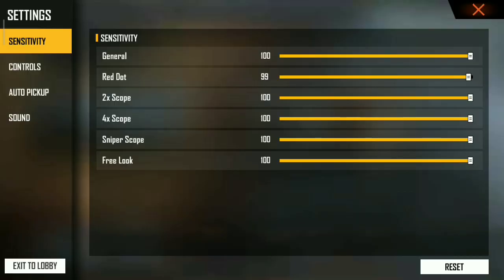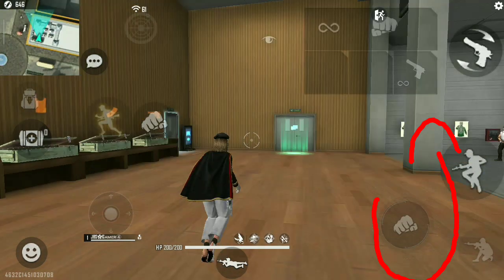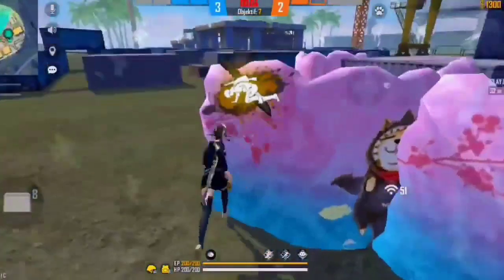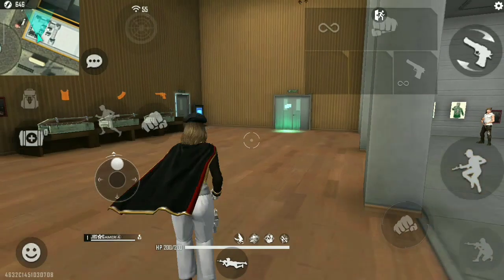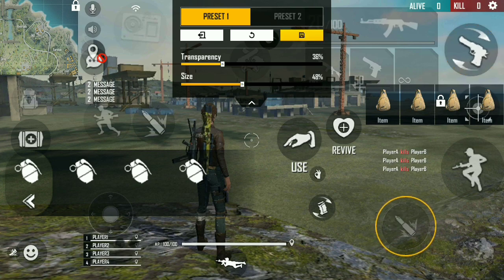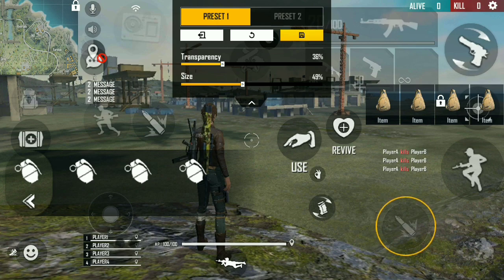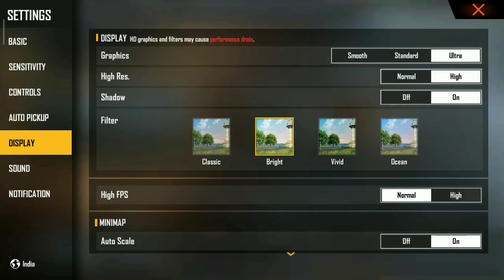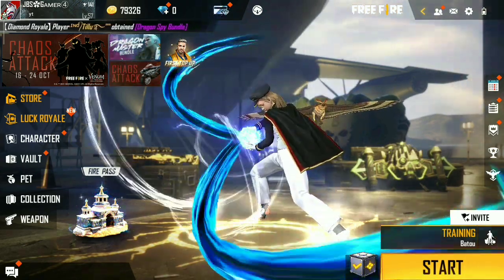Desert Eagle Headshot Trick / RAISTAR Secret Reveal Desert Trick ff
desert eagle headshot trick dark tips of long range,
ff one tap headshot trick desert eagle in tamil,
ff 1 tap headshot trick desert eagle in tamil,
ff headshot trick desert eagle telugu,
ff desert eagle headshot trick after update,
desert eagle headshot trick wahane ff,
ff headshot trick desert eagle 2021